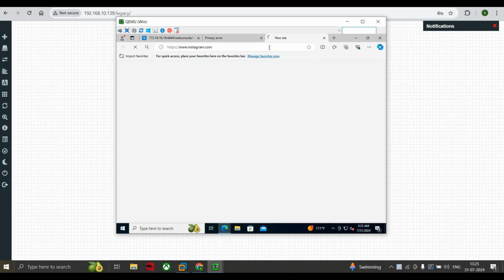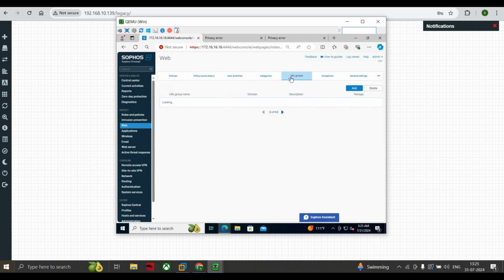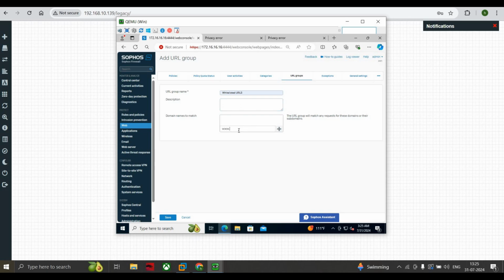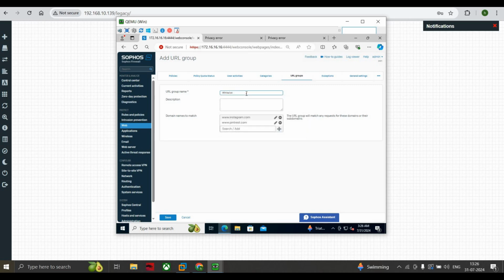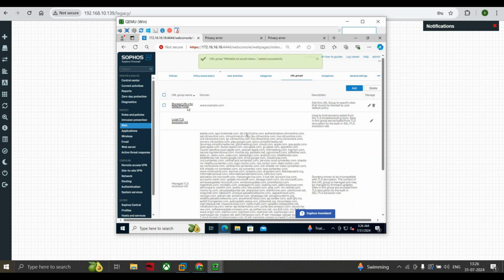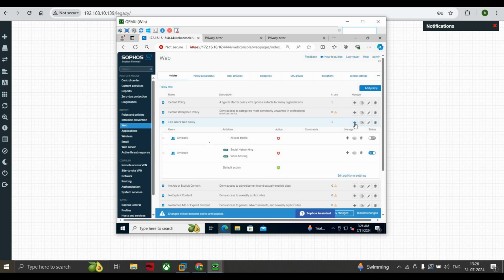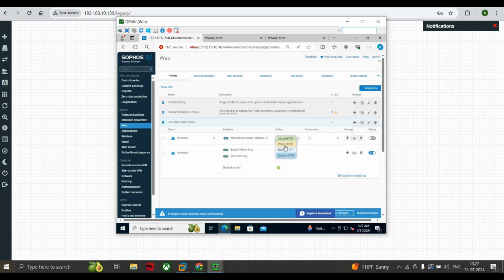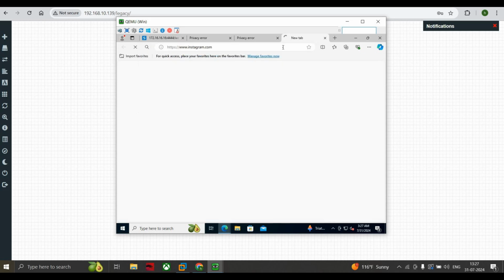Creating Web policy Exception: Allow Instagram While Blocking Other Social Media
I’ll walk you through the step-by-step process of setting up application control policies and configuring exceptions in Sophos Firewall. By the end of the video, you'll have a clear understanding of how to manage social media access effectively within your network.
Полный курс по Sophos Firewall